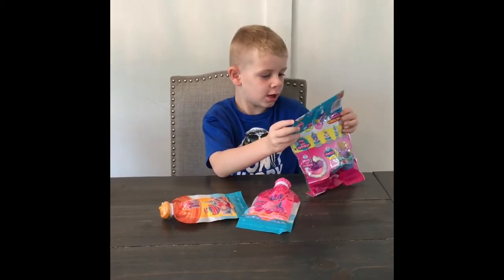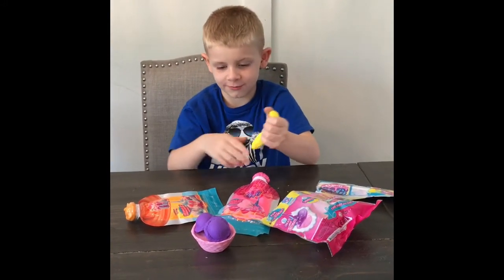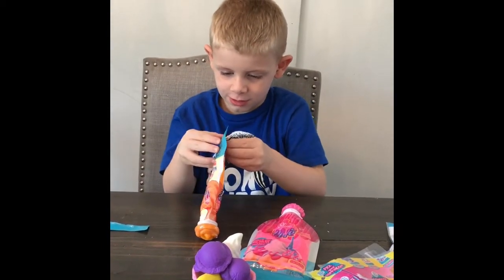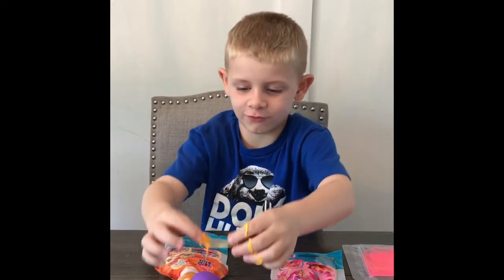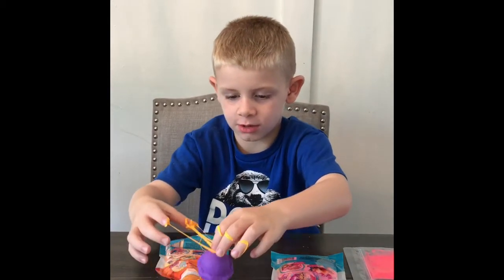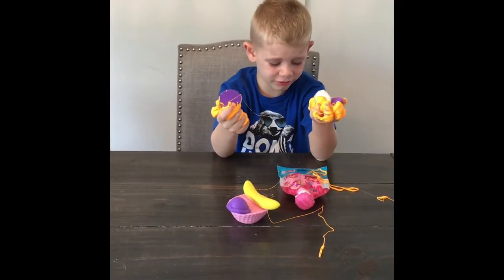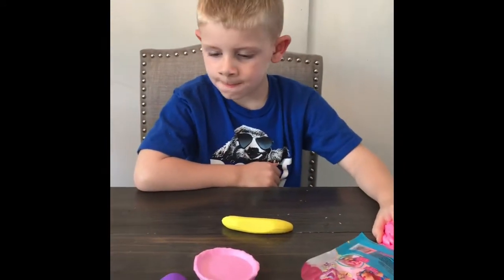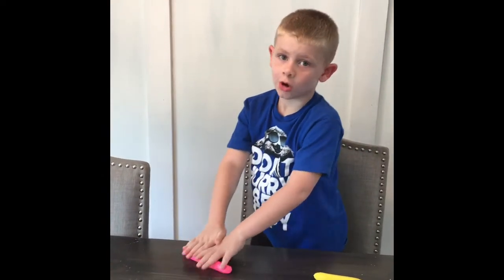Slime cafe squishies and toppings total slime fail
Braydens adventures
Brayden opens and plays with Slim Cafe ice cream Squishies and smile toppings. The first slime is a hilarious mess, the second turns out perfect. He had so much fun doing this!